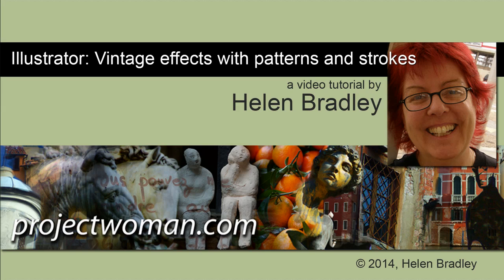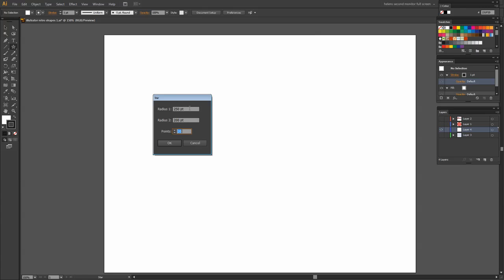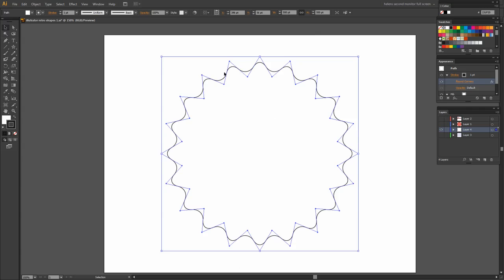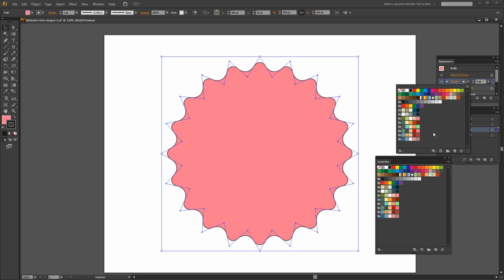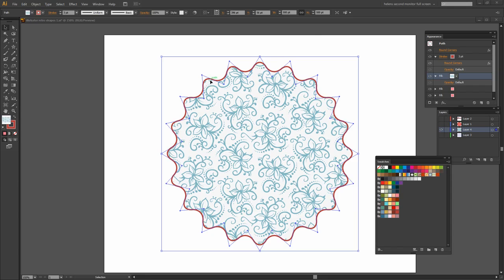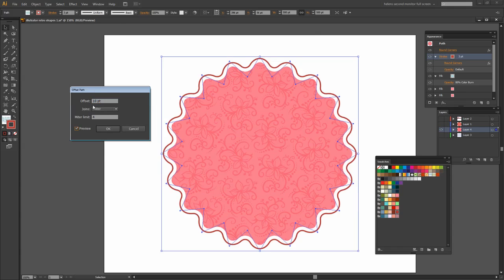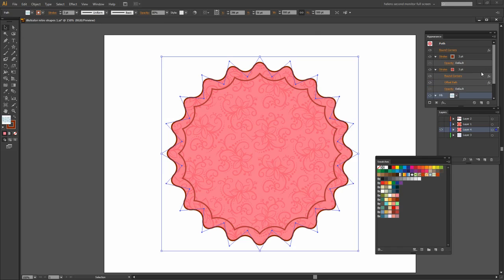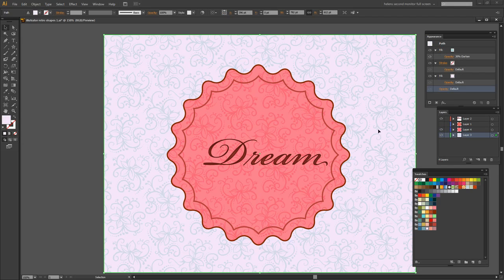Create Vintage Shapes in Adobe Illustrator using Multiple Strokes & Fills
Create a Vintage Shape in Adobe Illustrator using multiple strokes & fill effects. This is  great way to alter simple vector shapes in Adobe Illustrator by adding multiple stroke and fill effects to get a vintage look.

In this video you will see how to create this multidimensional vintage shape in Illustrator from a simple 20 point star. You will learn how to turn the sharp points into rounded edges, how to fill the shape with both a color and a pattern and then how to create the outside and inside strokes. The entire effect (minus the background and the text) is one single resizable fully adjustable Illustrator vector shape.